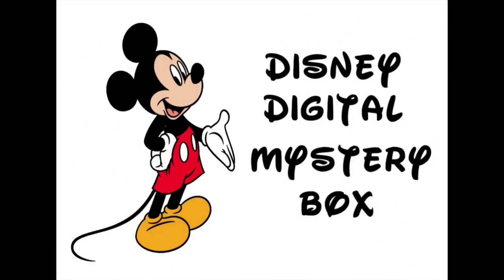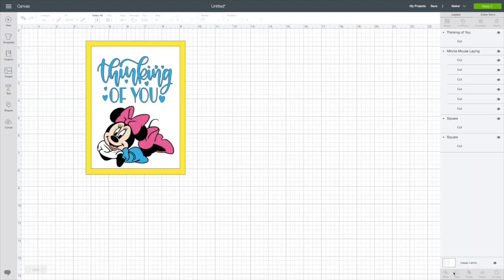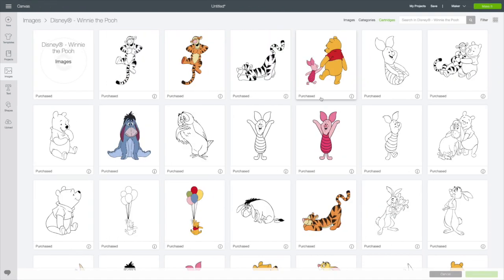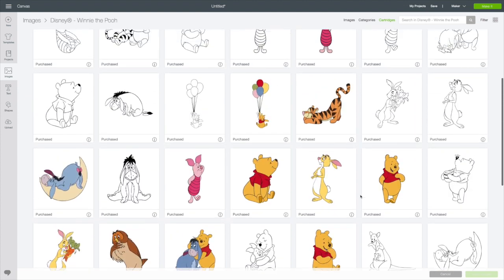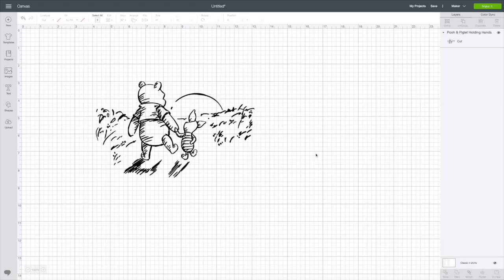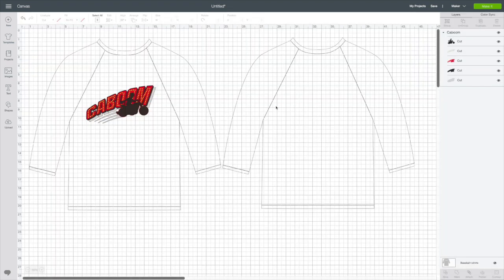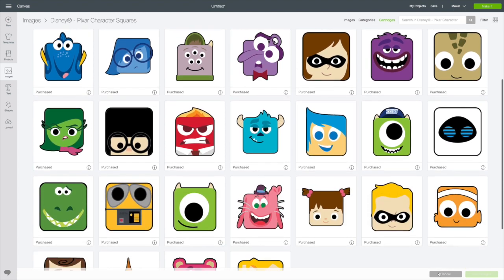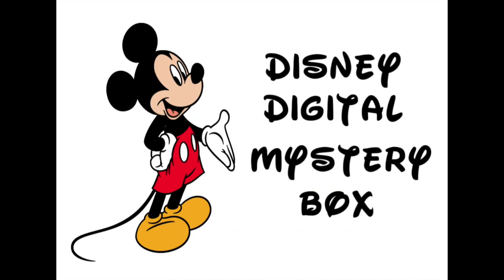SEPT. 2019 DISNEY MYSTERY BOX...THE REVEAL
This video is about SEPT. 2019 DISNEY MYSTERY BOX...THE REVEAL
NOW AVAILABLE! DISNEY DIGITAL MYSTERY BOX!!!
ACCESS DISCOUNT will apply at checkout.